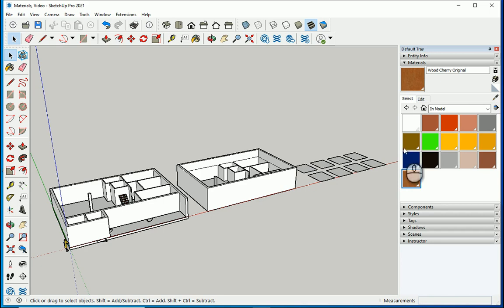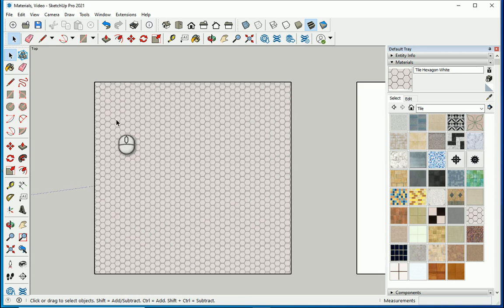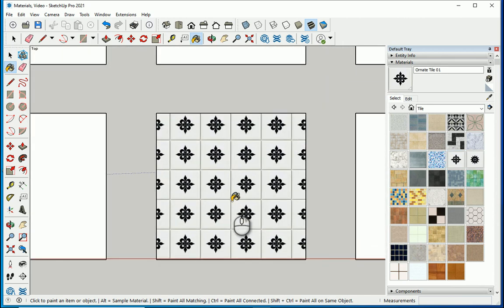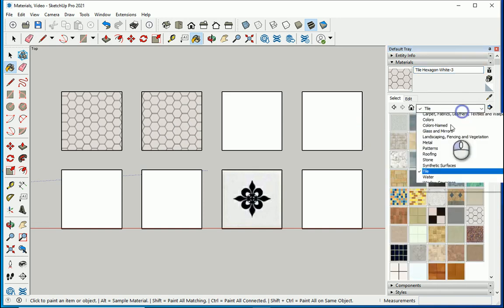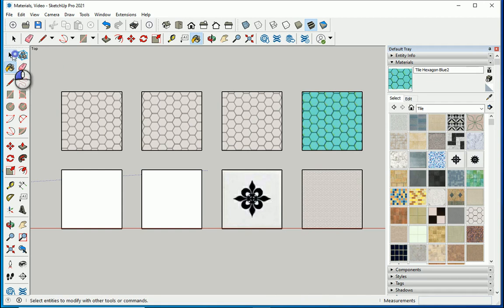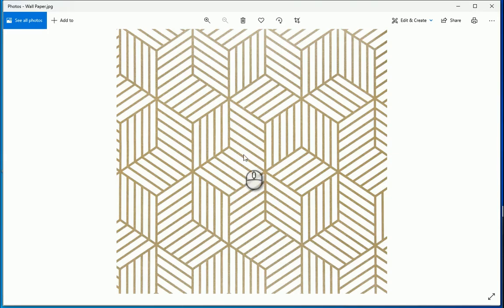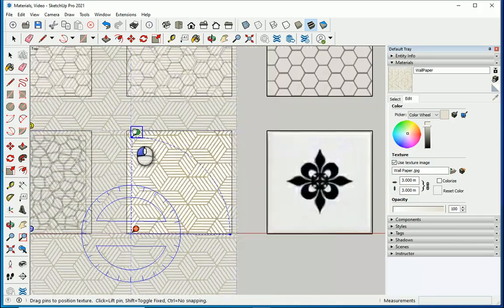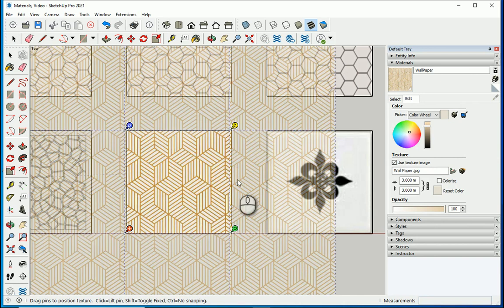SketchUp Pro 11, Materials, Tiles, Wallpaper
"This video shows how we can create a new material; adjust the size, rotation, color and opacity in SketchUp Pro 2021."